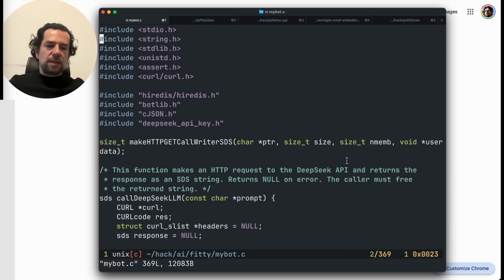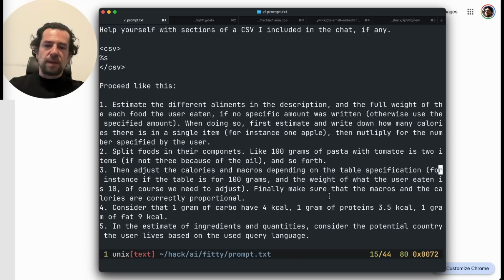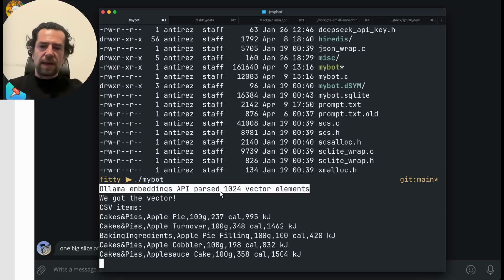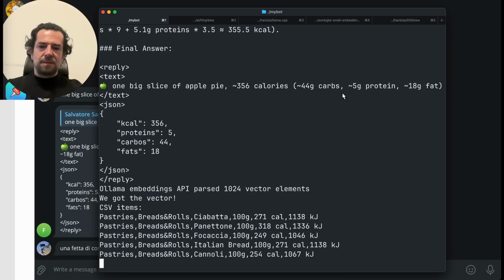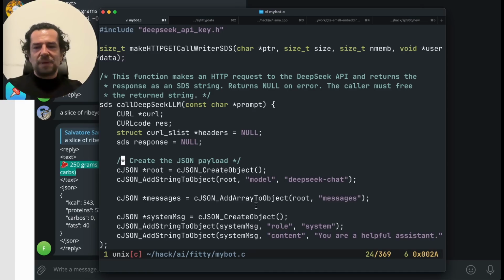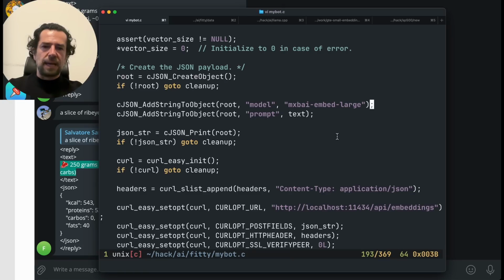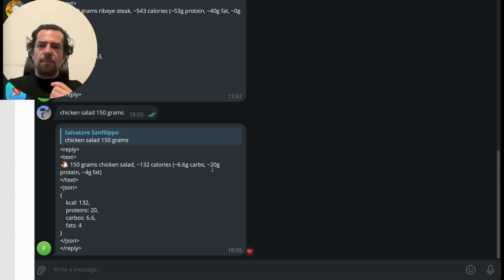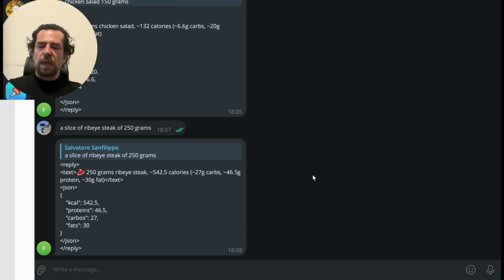Telegram bot calories tracking with DeepSeek e Vector Sets [part 1]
In this video I'll show a simple Telegram bot that attempts to track the food we eat. It uses DeepSeek V3 and the embedding model mxbai-large, with Redis Vector Sets to retrieve the data from the nutritional values dataset.